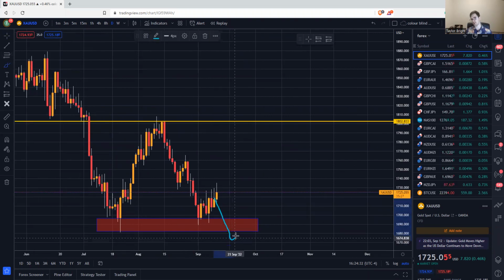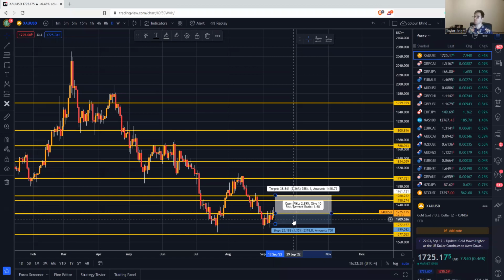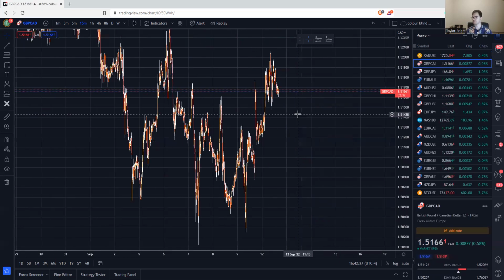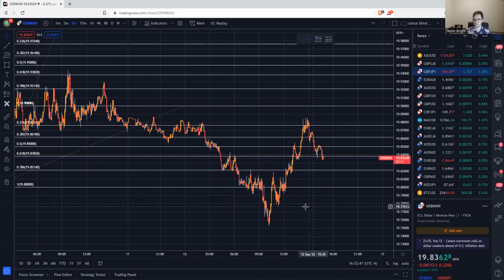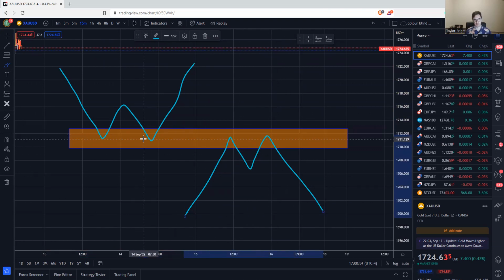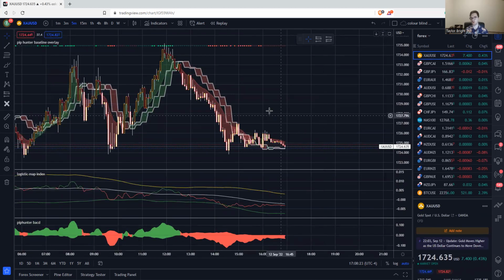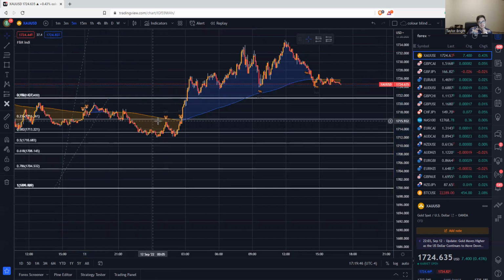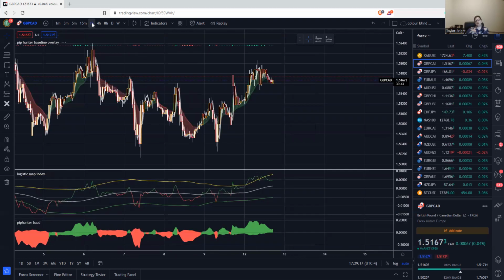BEST Forex Webinar of the Year!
This video is from a live stream conducted by the w15rdx on 13/09/22
if you want to be in future live streams and ask questions to be covered live, then consider becoming a member of perfect entry

keywords for nerds:
 stock moe btc everything money gme
 bear market n
 bitcoin amc nio